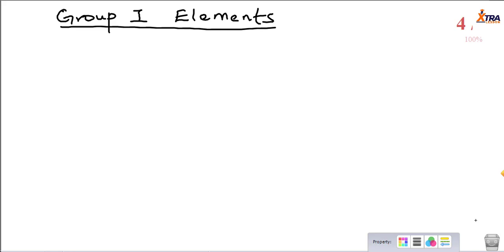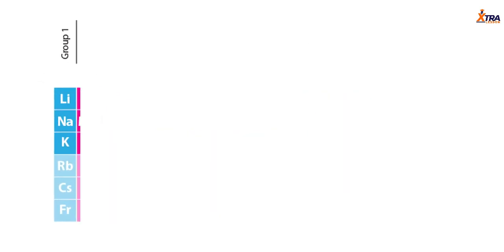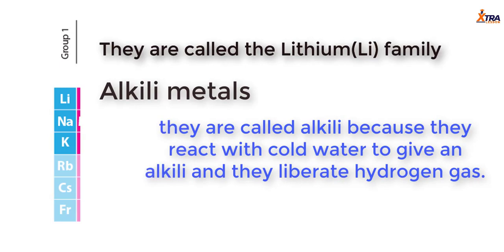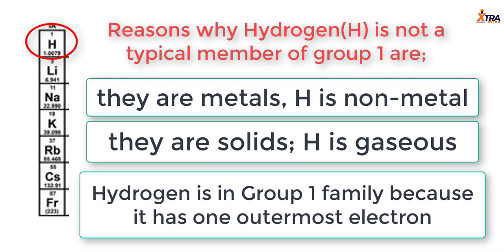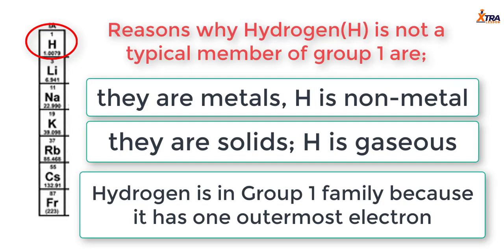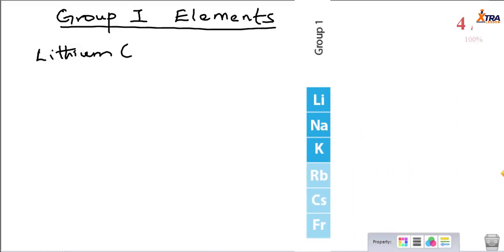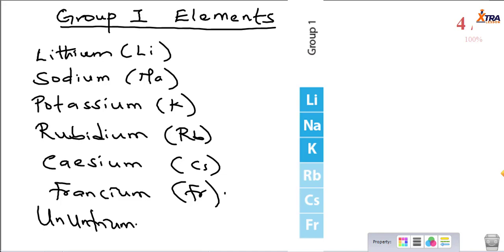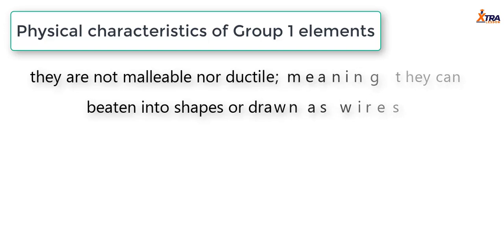Lecture 4 GROUP ONE ELEMENT 1